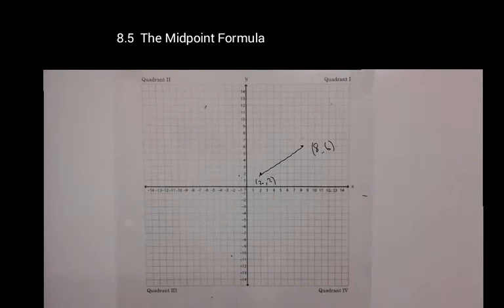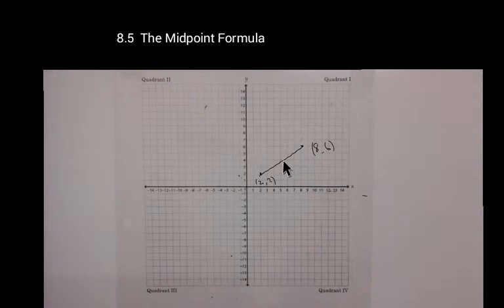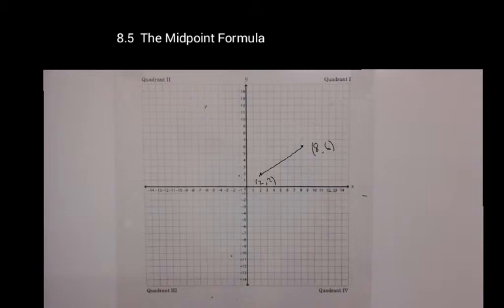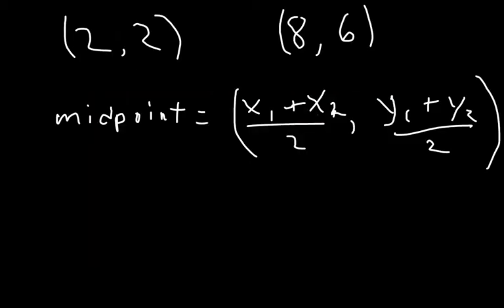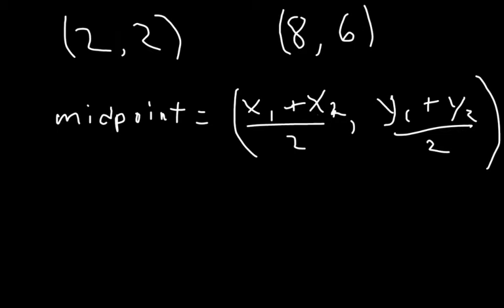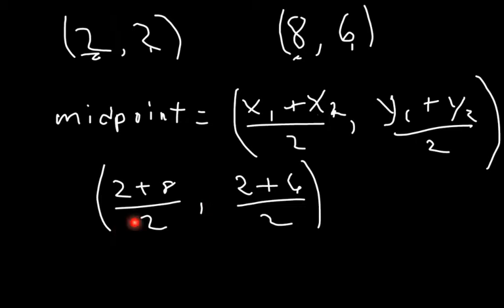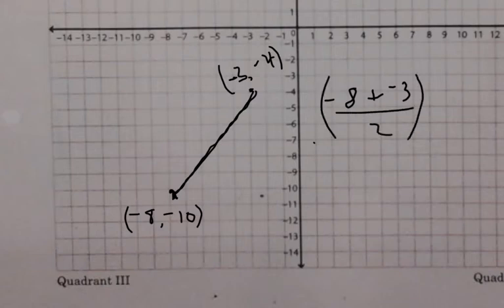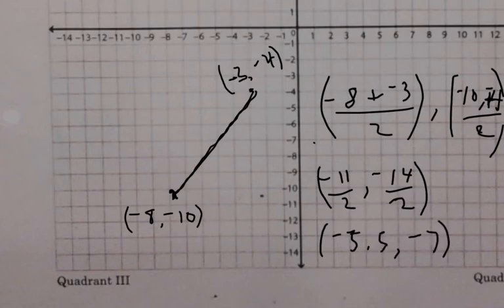Prealgebra 8.5 The Mid-point Formula